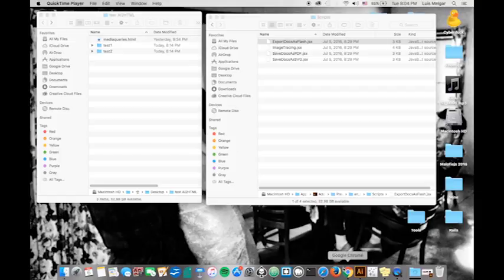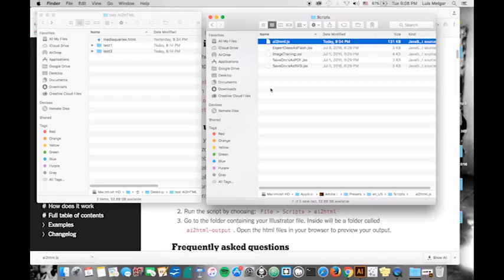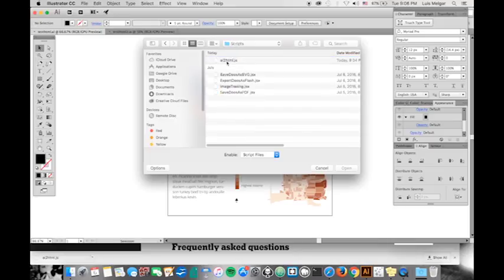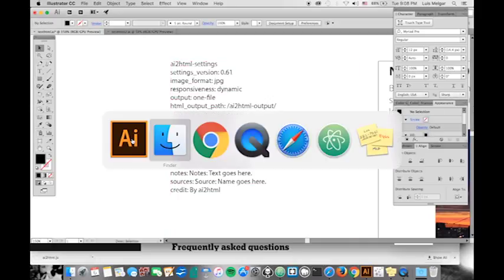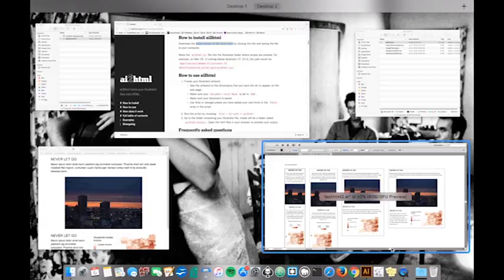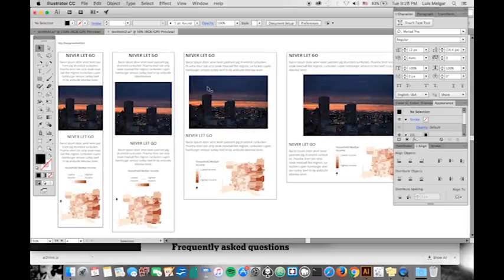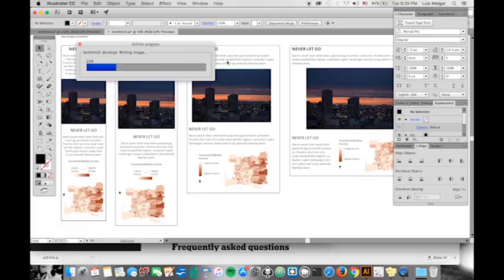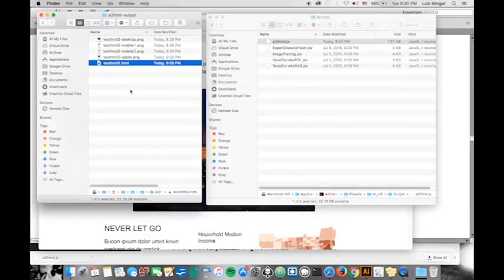Designing the graphics in "The Truthful Art". 6.1.: AI2HTML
First video on how to export an Adobe Illustrator graphic as an HTML file.